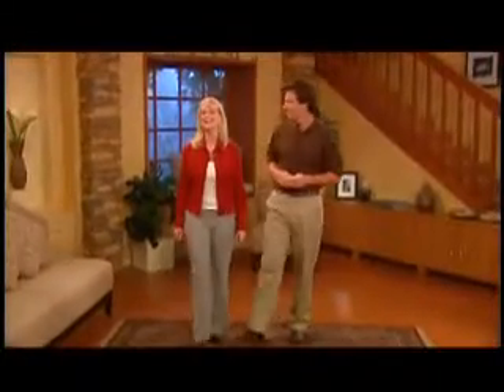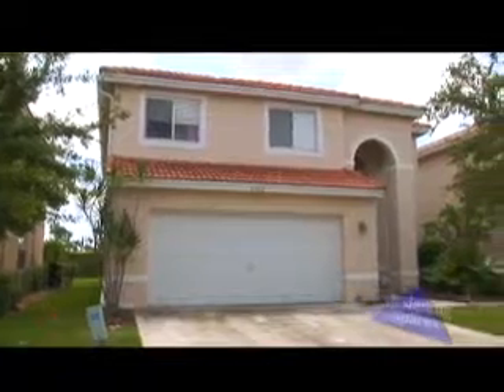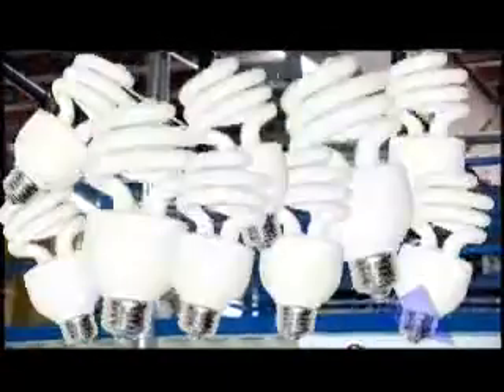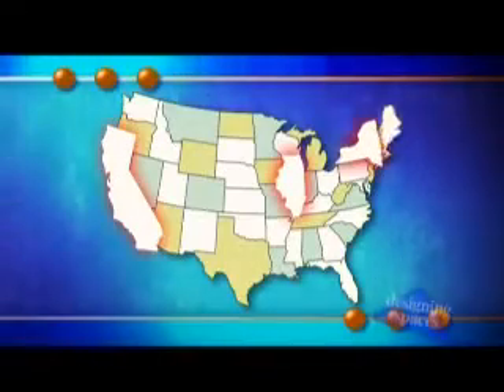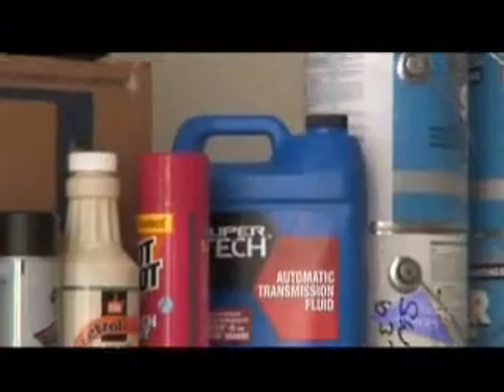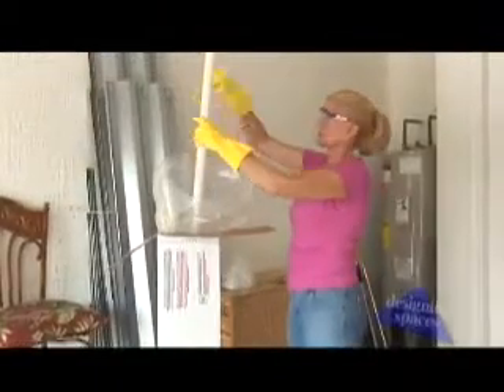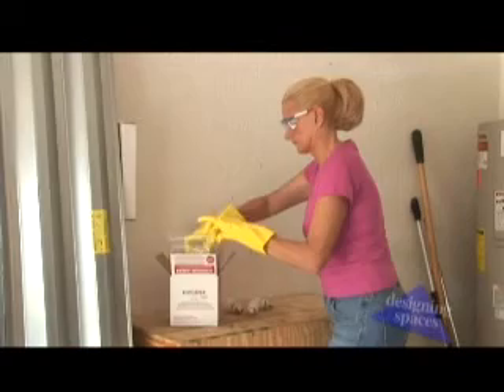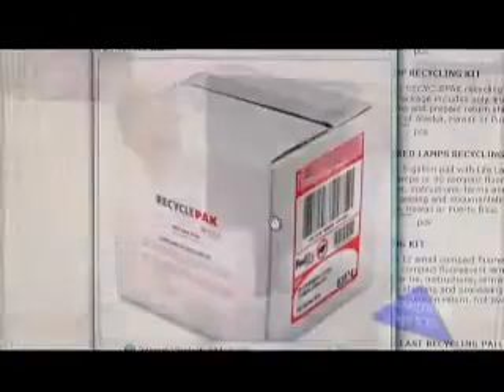Recycle a Light Bulb with Veolia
John McShane of Veolia Environmental Services discusses recycling compact fluorescent lamps as well as proper management of other hazardous materials inside a traditional household.